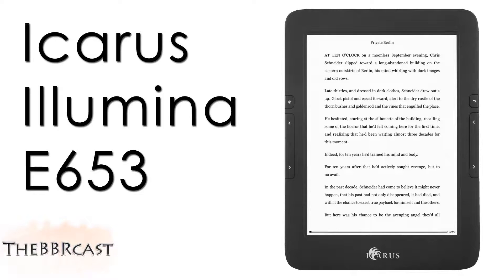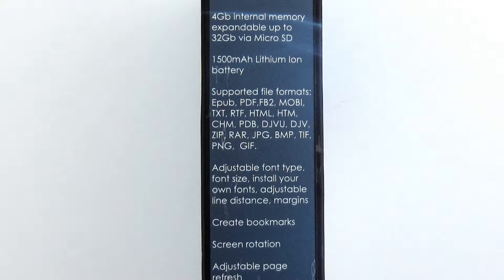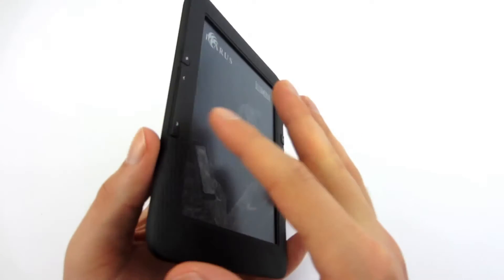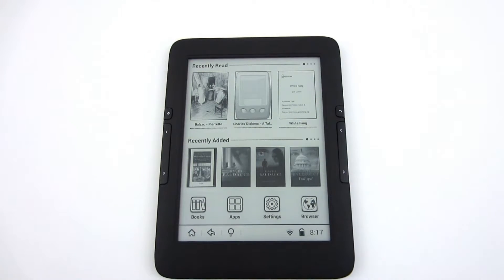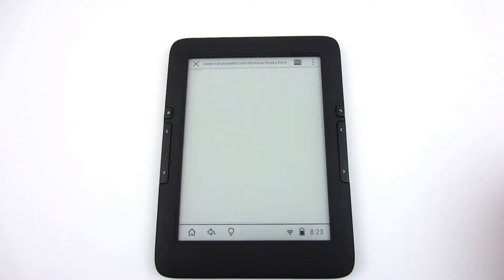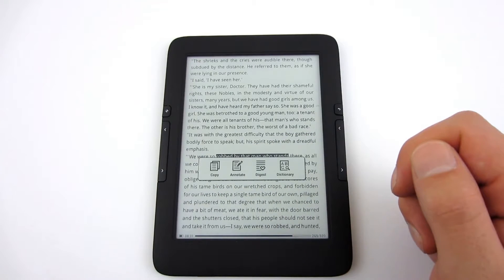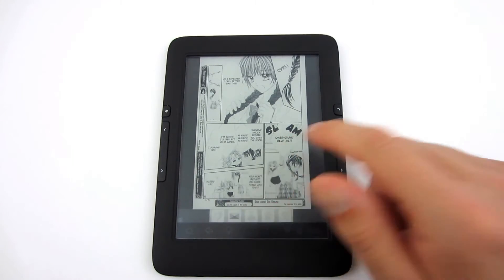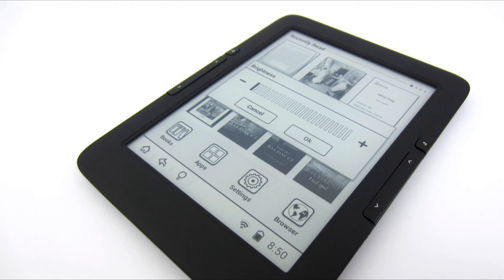Icarus Illumina E653 Review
banggood ($3.99 ) - S Pet Dog

Aliexpress  - Icarus Illumina E653

Ebay ($549.99) - Haiku Home L Series

Amazon DE (EUR 107,2) - Icarus E653BK Illumina

Amazon UK (GBP 127.51) - Icarus Illumina E653

Amazon CA (CDN$ 947.2) - Icarus Illumina E653

Amazon FR (EUR 20,00 ) - Icarus Illumina E653

Amazon IT (EUR 29 r ) - Icarus+Illumina+E653+